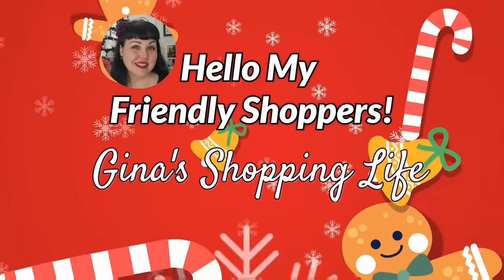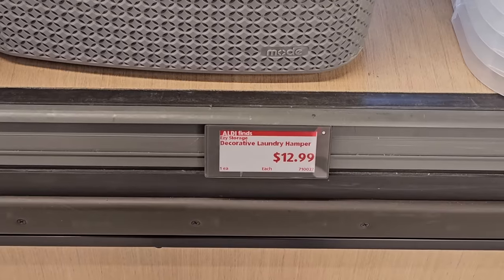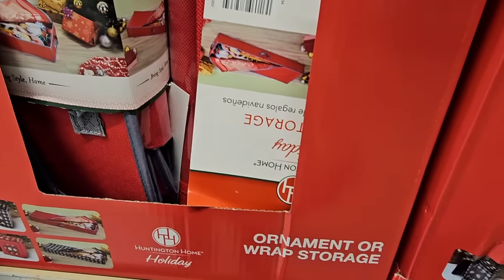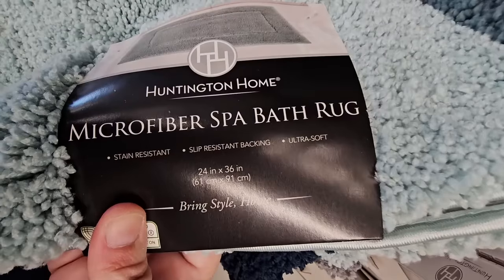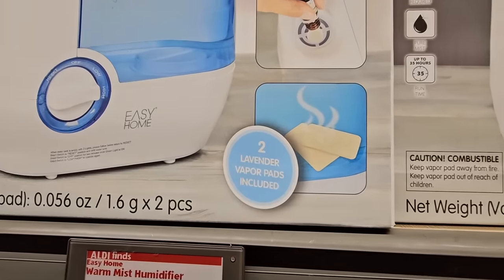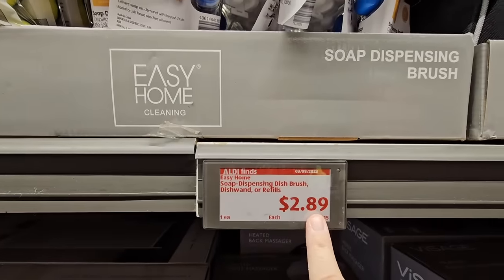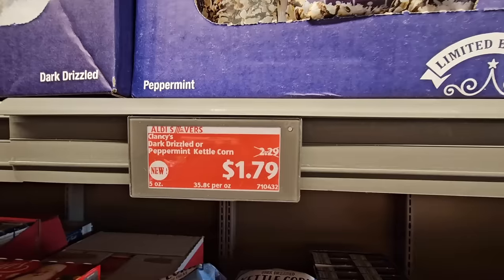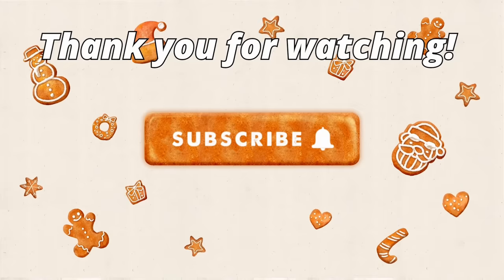ALDI NEW ARRIVALS THIS WEEK for DECEMBER 2023! 🛒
Today, we are shopping at ALDI! So many GREAT DEALS and NEW ITEMS!